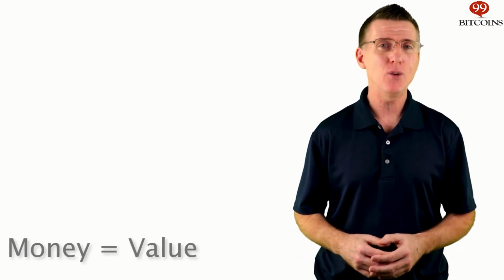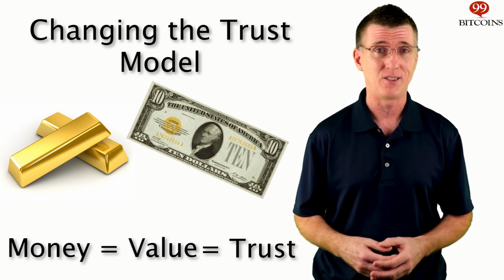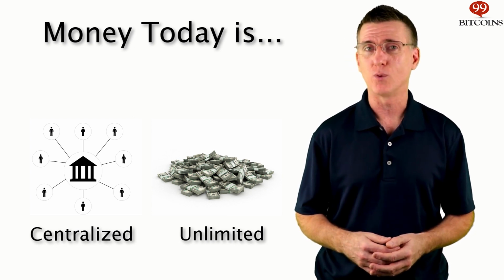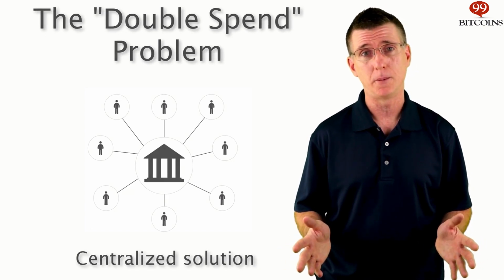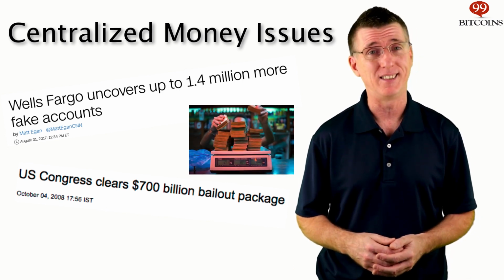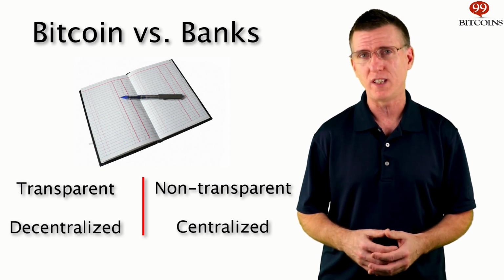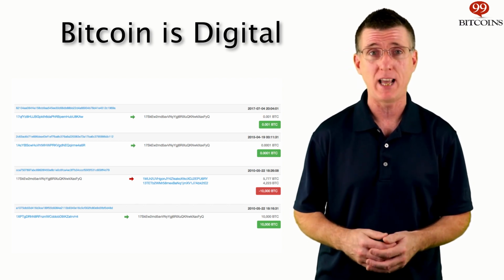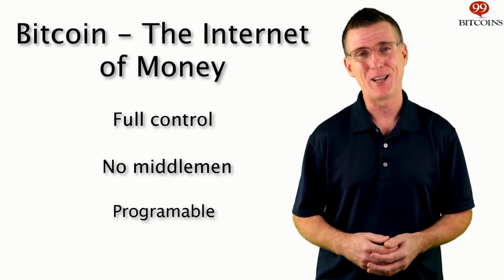What is Bitcoin Bitcoin Explained Simply for beginners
Bitcoin is the first decentralized digital currency. All Bitcoin transactions are documented on a virtual ledger called the blockchain, which is accessible for everyone to see.

Bitcoin gives you complete control over your money, unlike other assets you own which are regulated by banks and governments. As bitcoin gains more popularity, more and more places accept it as a payment method.

That's Bitcoin in a nutshell. For the complete simple explanation watch this video, here's what I'll cover:

0:50 - What is money?
3:10 - Fiat money
3:43 - Fiat money drawbacks
4:25 - Digital money
5:34 - Centralized money issues
7:21 - Enter Bitcoin
7:44 - Bitcoin is transparent
9:13 - Bitcoin is decentralized
9:35 - Bitcoin is digital
9:56 - Why is Bitcoin such big news?
11:45 - Who accepts Bitcoin?
12:05 - Conclusion